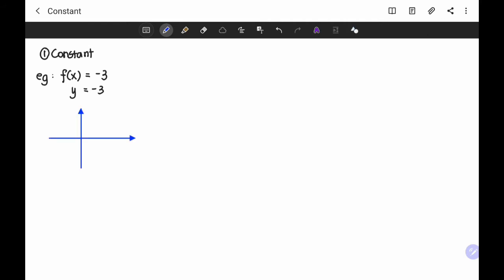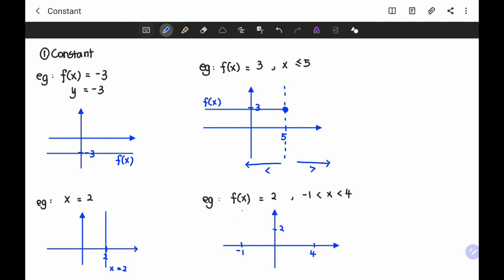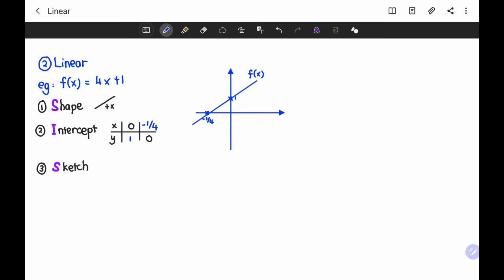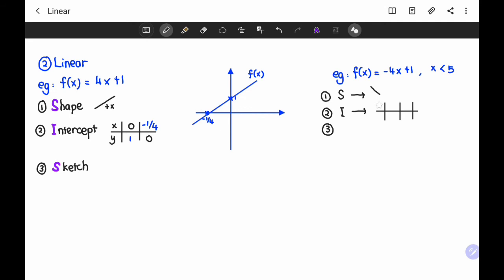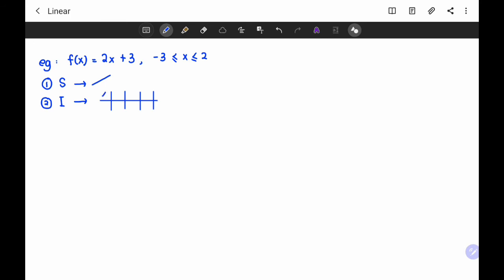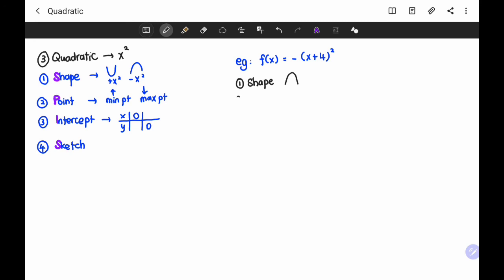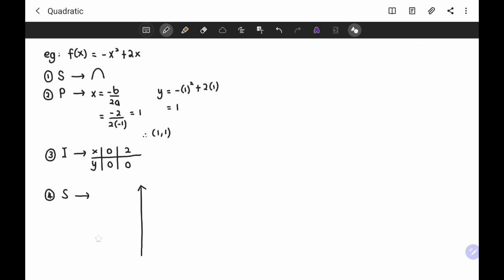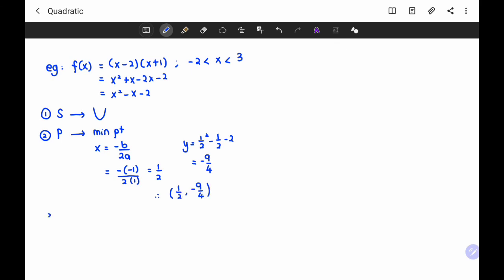Graph : Constant, Linear & Quadratic Function